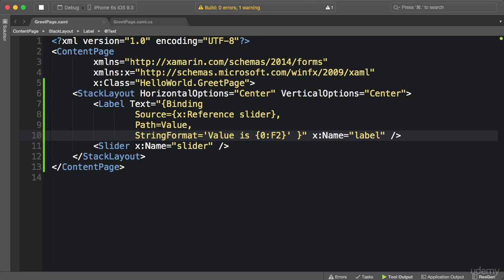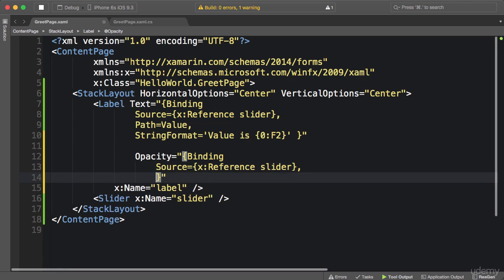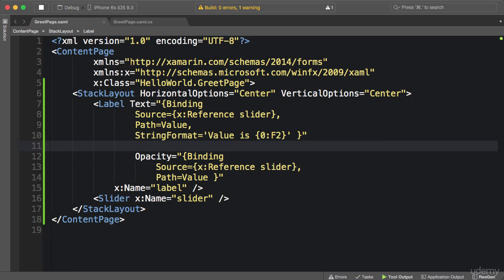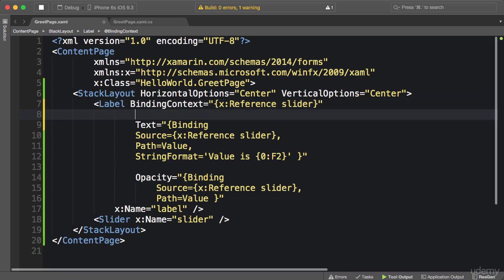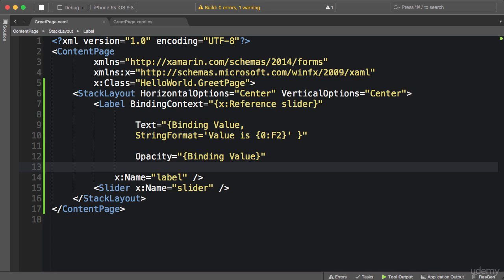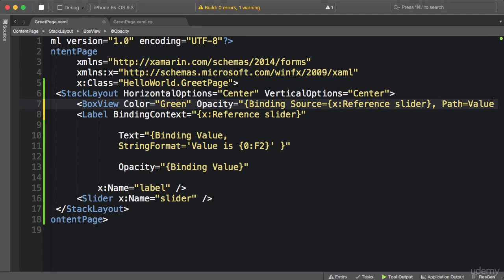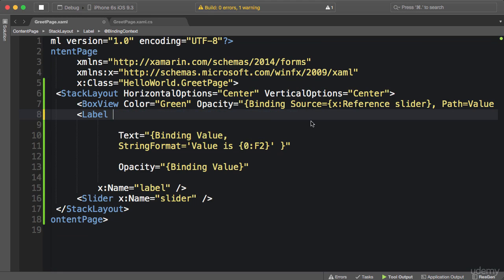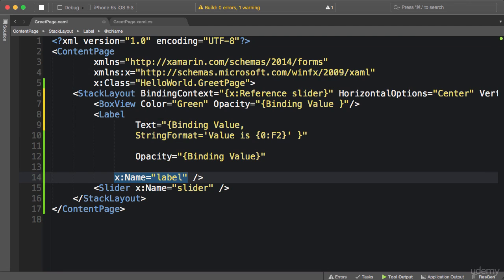015 Binding Context Downloadly ir